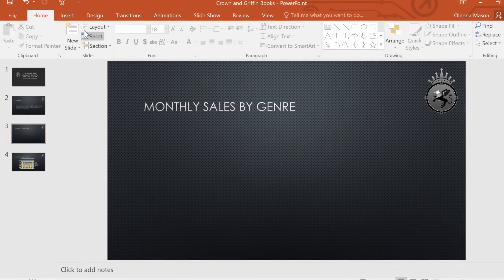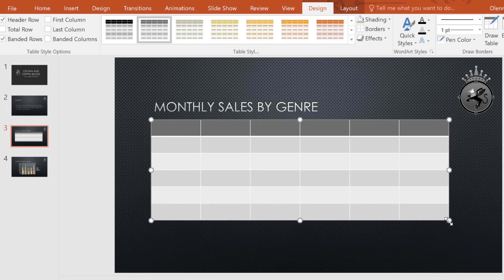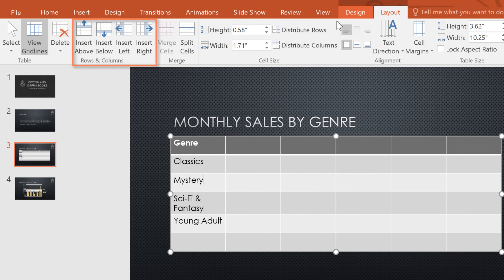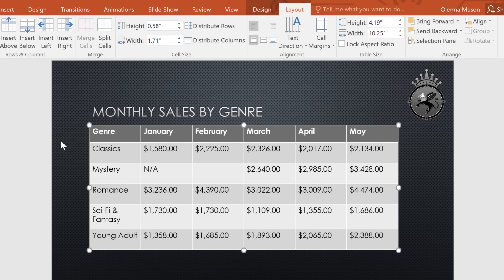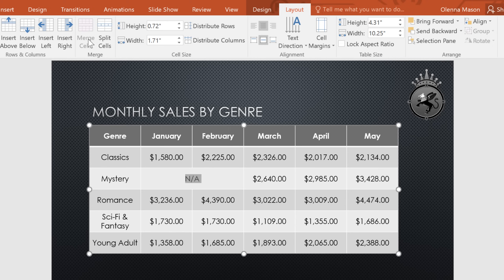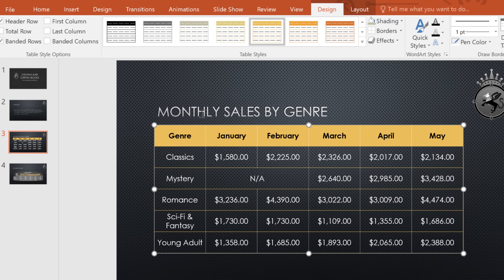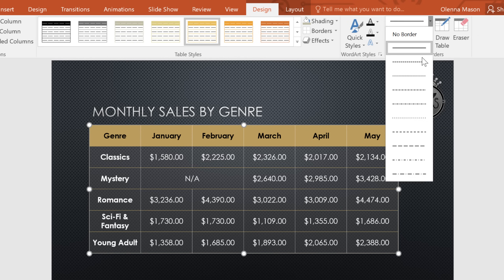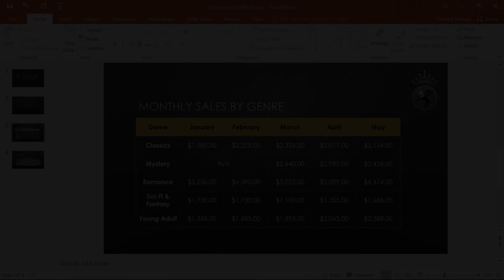PowerPoint: Tables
In this video, you’ll learn the basics of working with tables in PowerPoint 2019, PowerPoint 2016, and Office 365. for our text-based lesson.

This video includes information on:
• Resizing and deleting tables
• Modifying tables with the Layout Tab
• Applying table styles and changing table style options
• Adding borders to a table